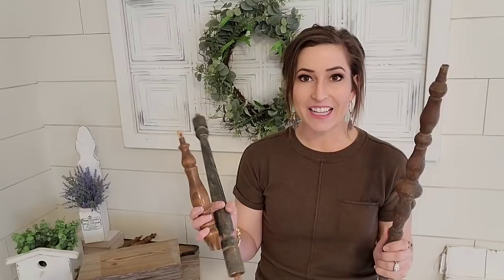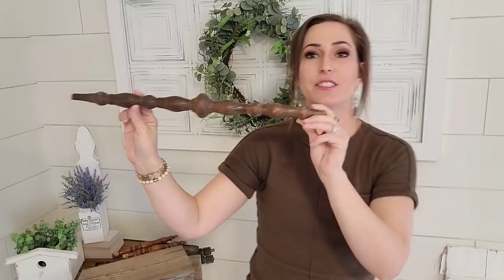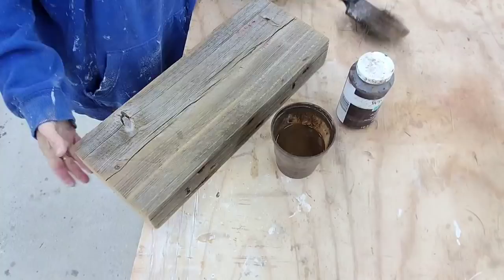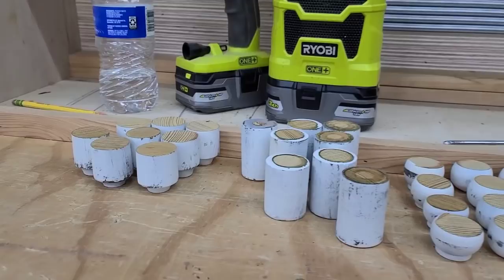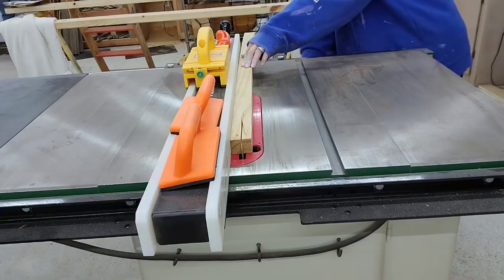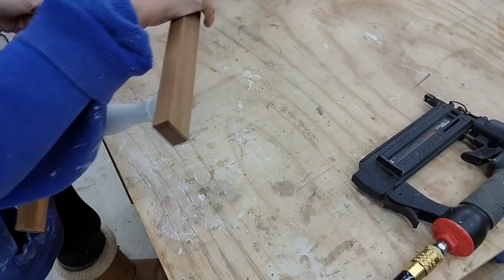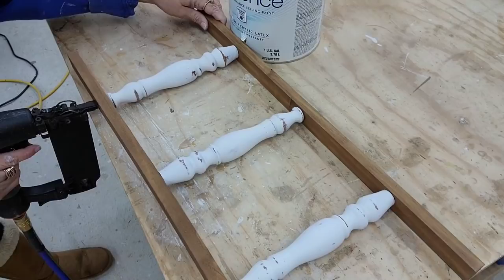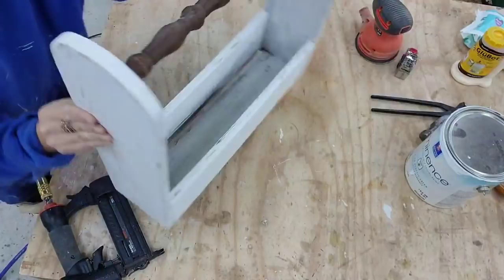Thrift Flips • Spindle Box • Spindle Ladder • Spindle Riser • DIY for Resale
OR